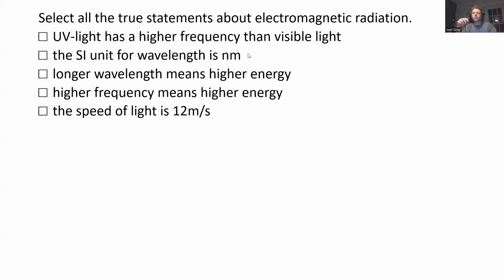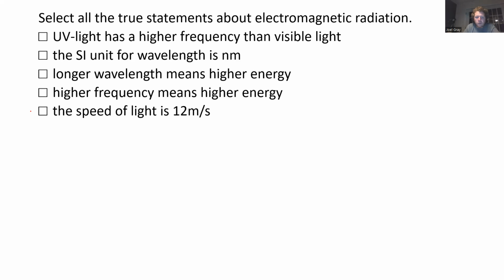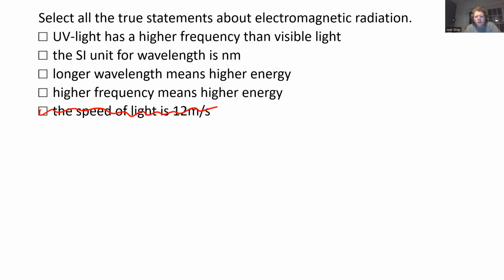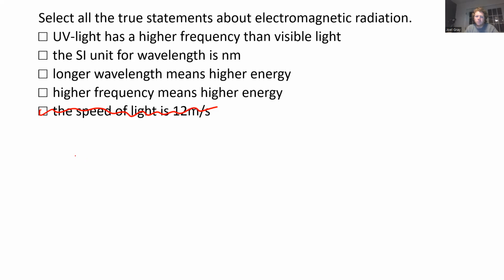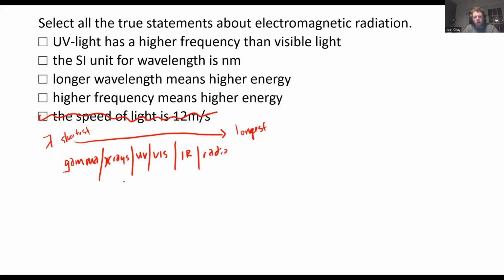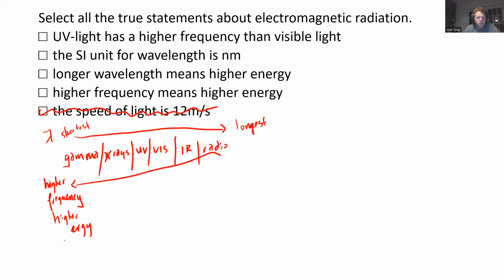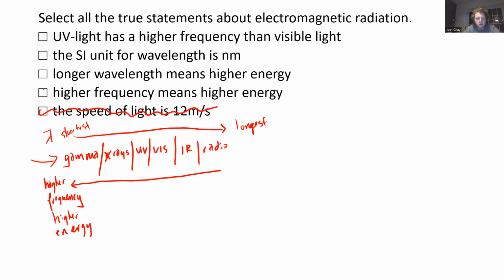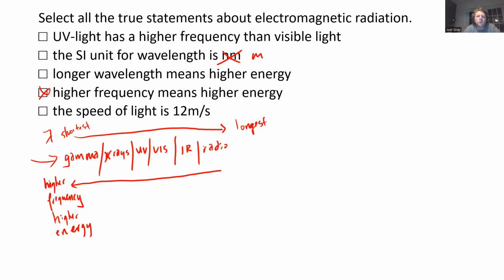CHEM 2320 - Final Exam Review Q7